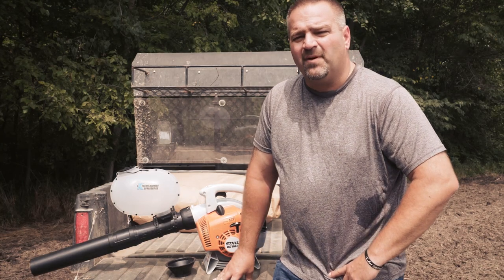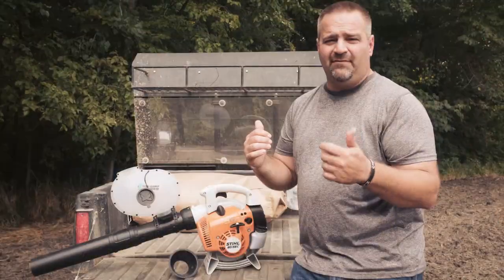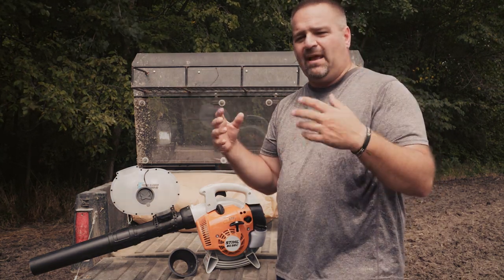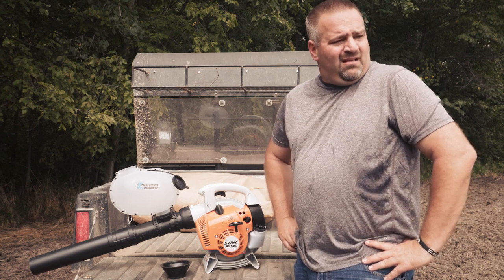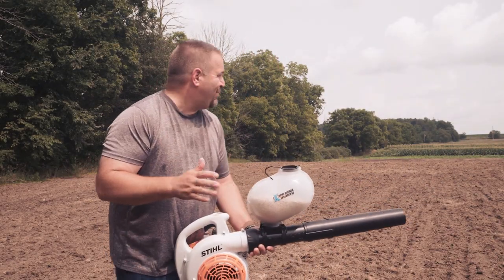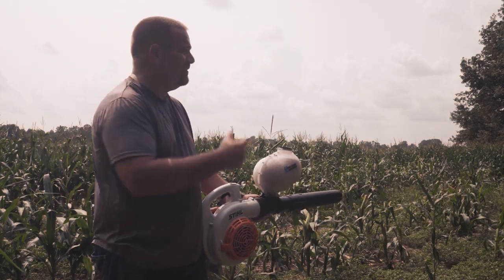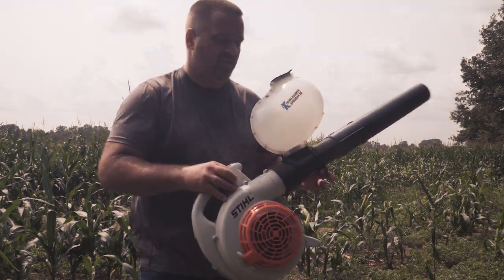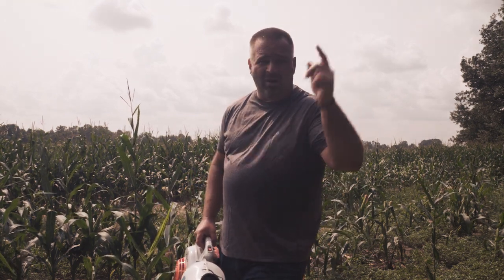NDO Product Short - Extreme Blower Spreader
It is fall food plot season and we recently discovered an excellent tool by Extreme Blower Products.  The Extreme Blower Spreader is an attachment for most leaf blowers that will apply food plot seed, fertilizer, or most any granular spreading operation.  This product really shines in areas that are inaccessible to larger equipment and over seeding into standing crop fields.  In this video we go over the basics of the product and show a couple real world applications.

Hunting Gear that I use:
Broadheads - Magnus Broadheads, Black Hornet Ser-Razor
Bows - Elite Ritual 33 (big game) and Elite Z28 (turkeys), both 60# and 29" draw
Sights - Sword Twighlight Hunter
Rests - Whisker Biscuit
Quiver - Tight Spot
Stabilizers - Elite 7" (big game), Sims S-coil (turkeys)

Filming Gear that I use:
Camera Arm - Fourth Arrow Triple Arm
Main Camera - Sony A6500
Lenses - Sony 18-105 f/4.0
Sony 50 f/1.8
Sigma 16 f/2.8
POVs - GoPro Hero 3+ Black
Microphones - Rode Video Micro
Sennheiser Wireless
Monitor - FeelWorld F450

AMD 7 1700 CPU
ASUS B350 Motherboard
16GB RAM
GTX 1060 6GB GPU
Adobe CC Suite
DaVinchi Resolve